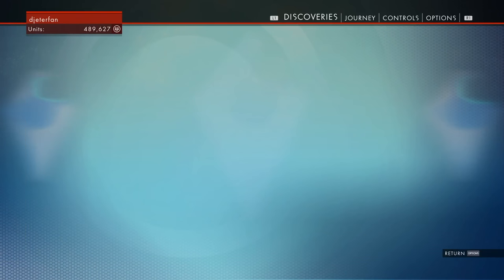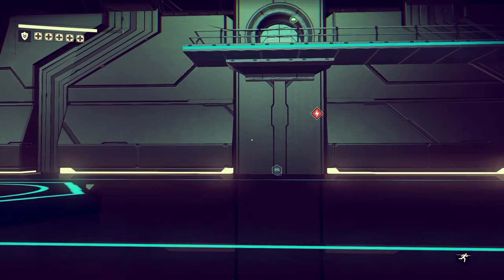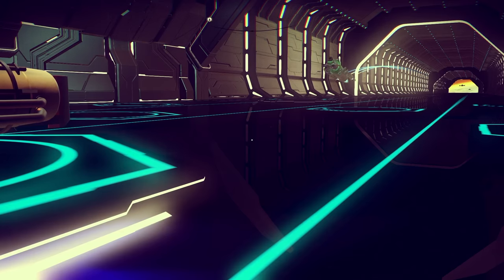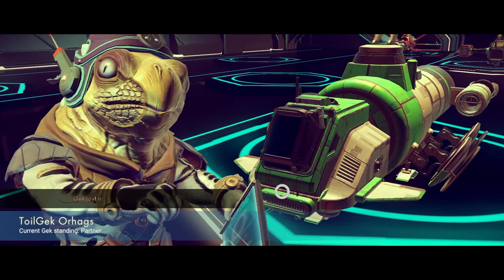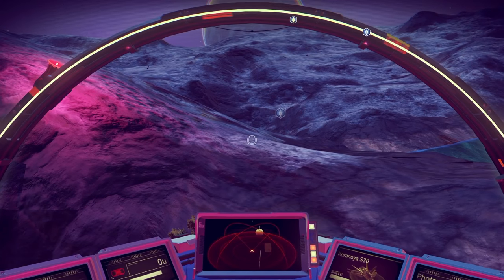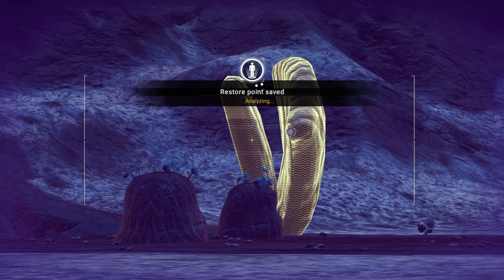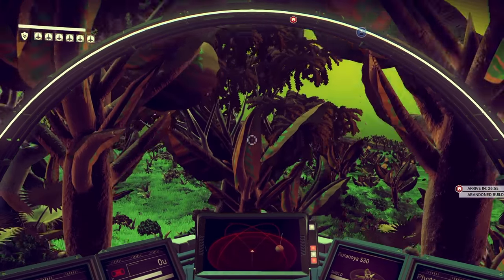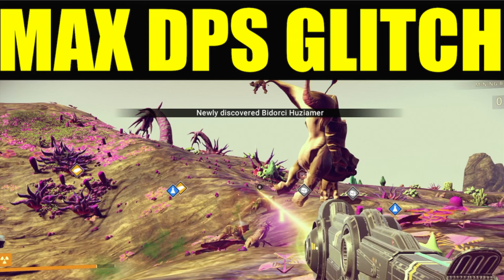No mans sky: How To Get "More Inventory" Slots | More Space On ship & Person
Running out of inventory slots has got to be the most annoying this in all of no mans sky. so today its time to ease everyones pain with a quick and easy tutorial to increase character and ship inventory slots enjoy.